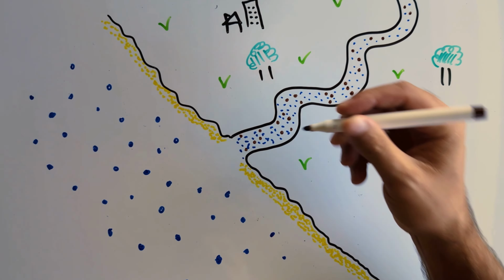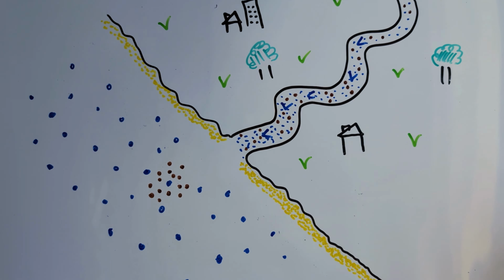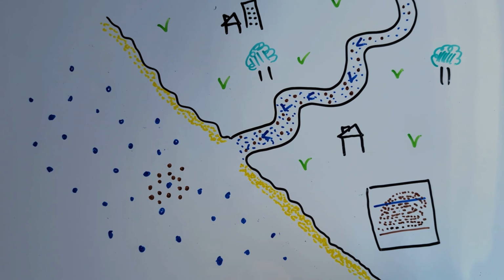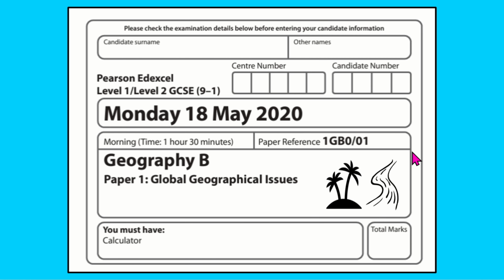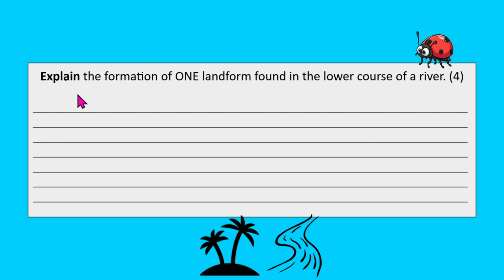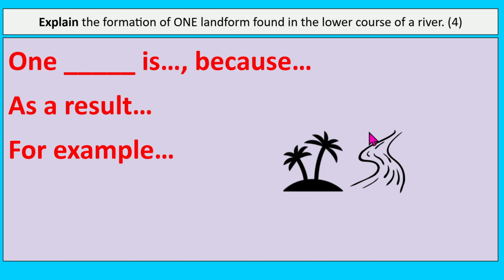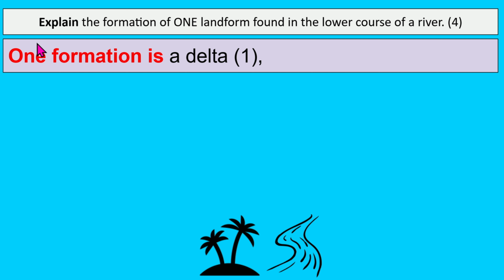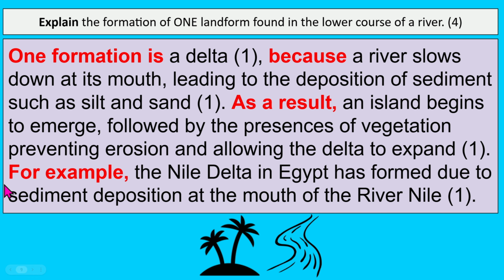Deltas Estuary GCSE Geography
GCSE Geography: Deltas (Estuary)

In this animated exploration of Deltas (Estuary), we delve into key GCSE Geography topics, breaking down complex concepts through diagrams, engaging animations and modelled examples of exam questions. 🎓 Get ready for your exams with our comprehensive content, as Deltas (Estuary) can be one of the more tricky parts of the course!

Deltas (Estuary) - Rivers; Lower Course; UK Landscapes - GCSE Geography.